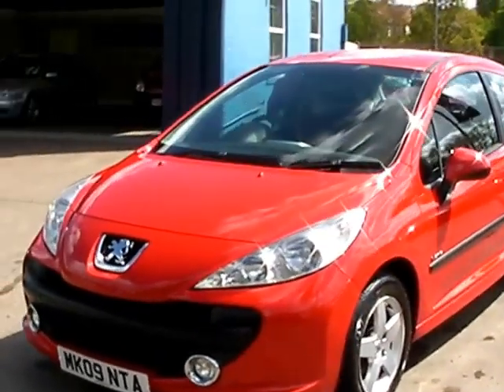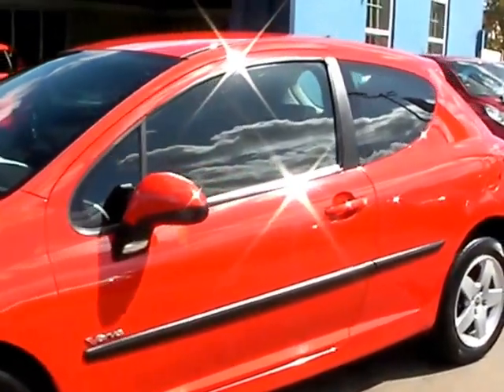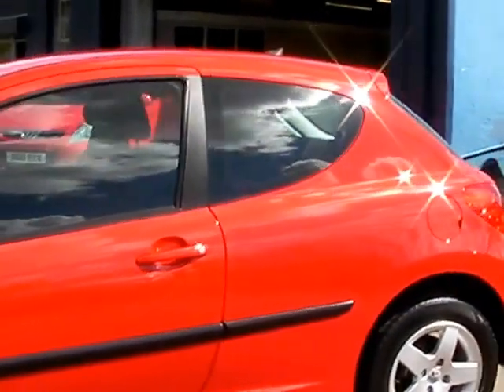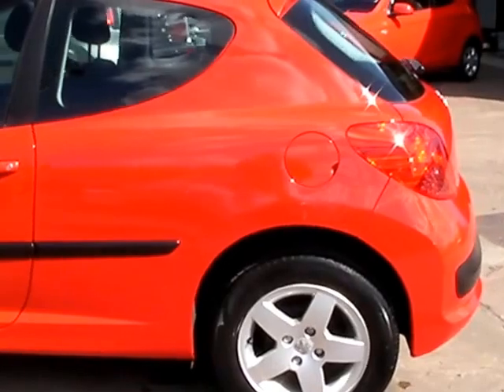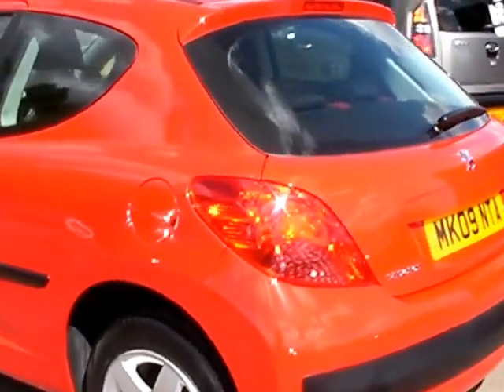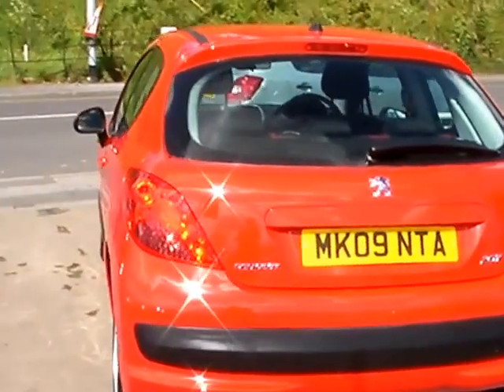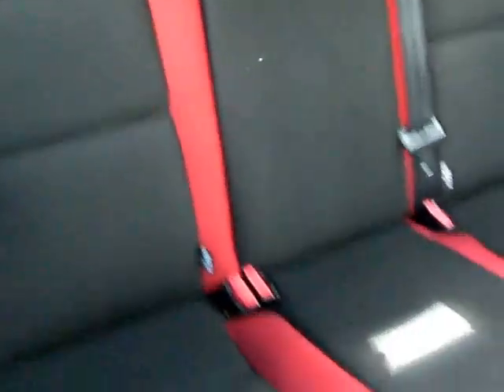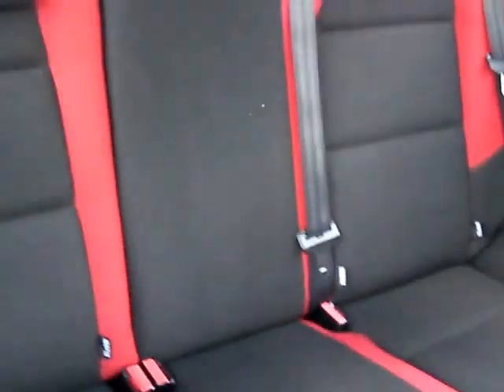PEUGEOT 207 MK09NTA